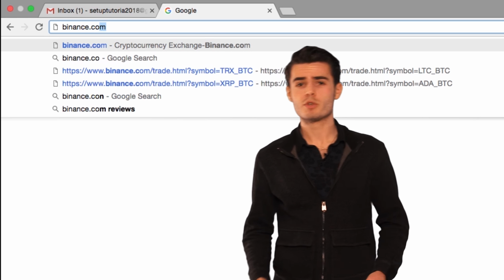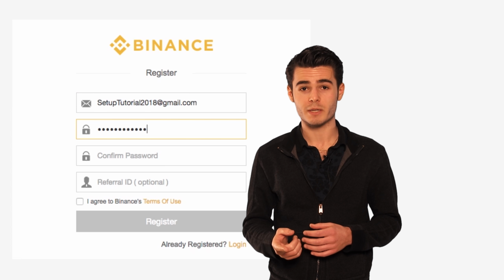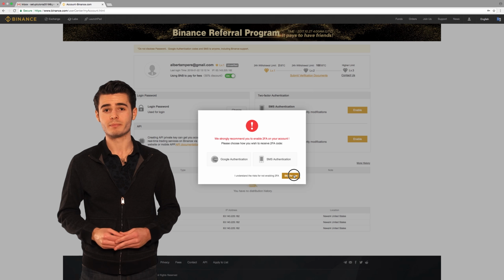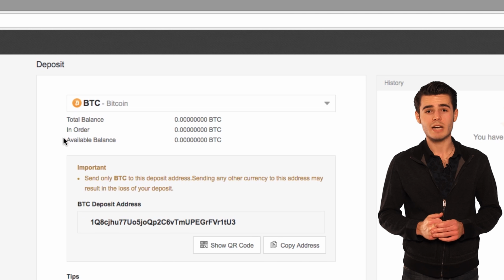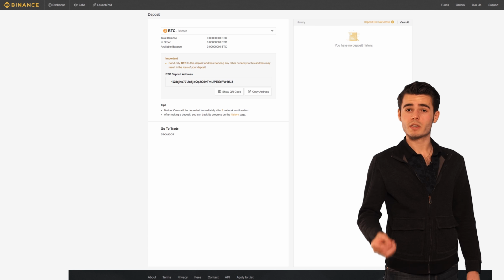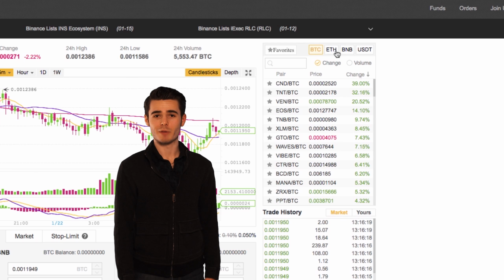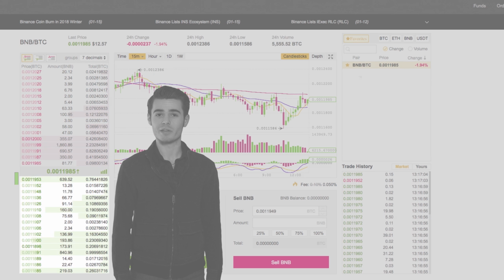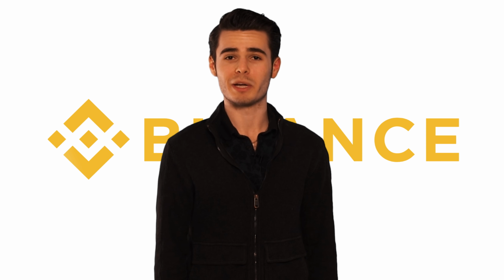Binance Exchange Instructional Video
Michael Pullano

Run Time: 1:53